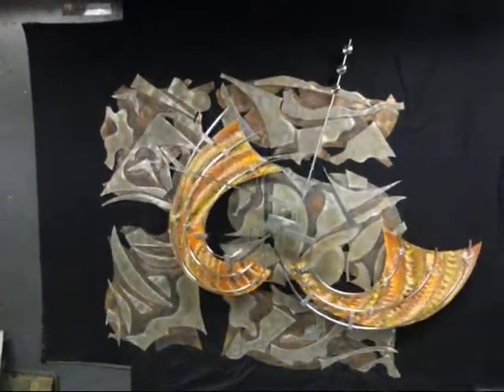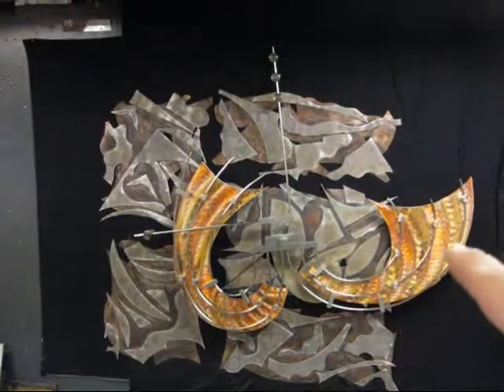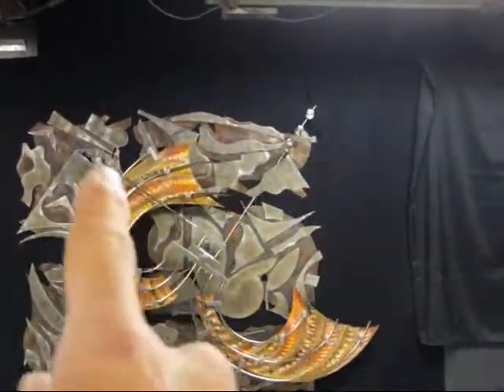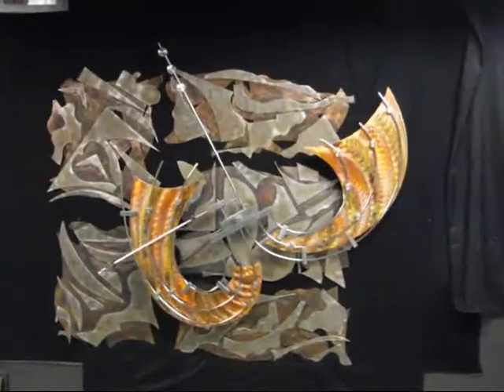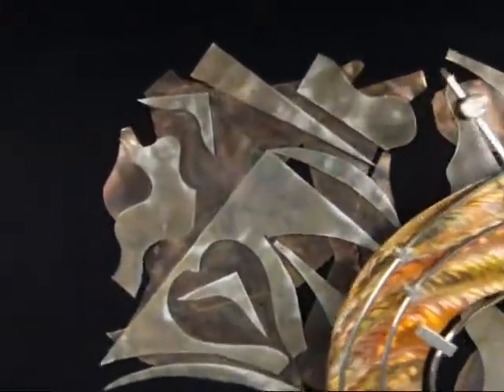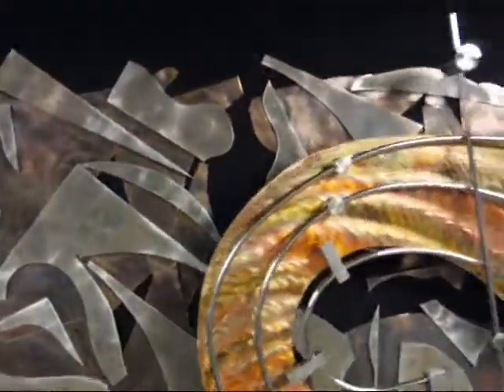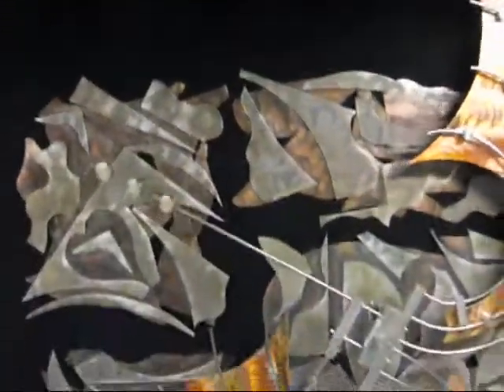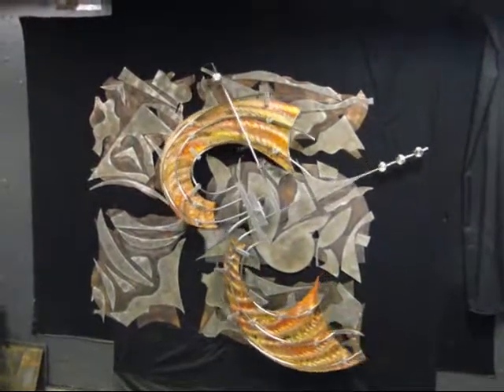Archangel Gabriel lyre on a stone wall